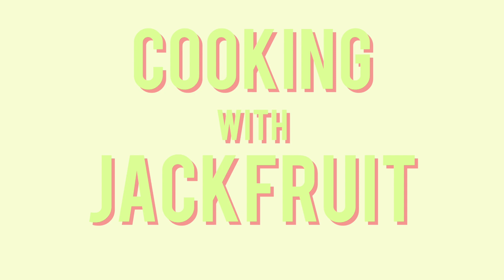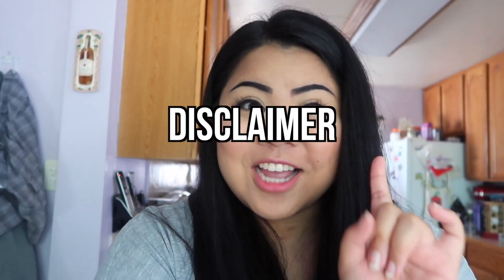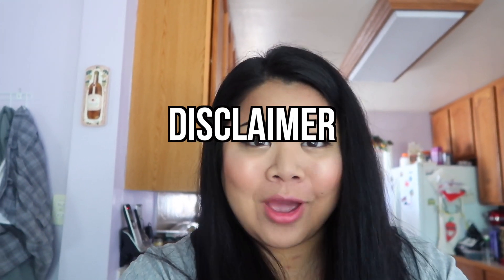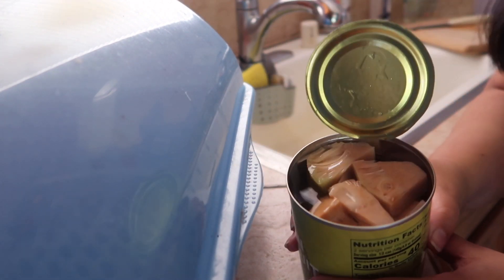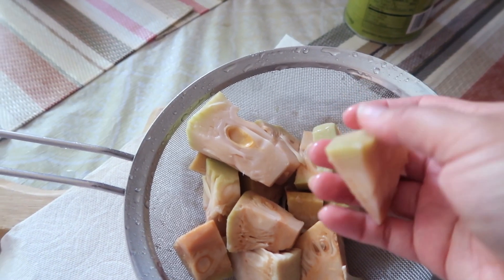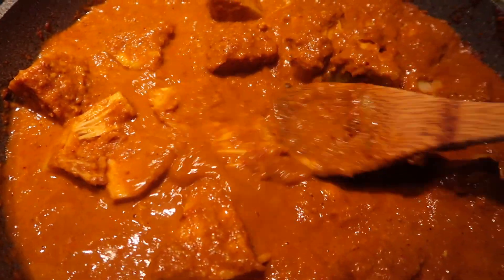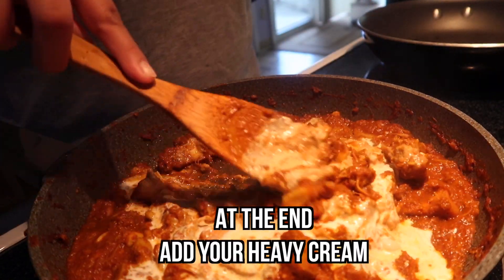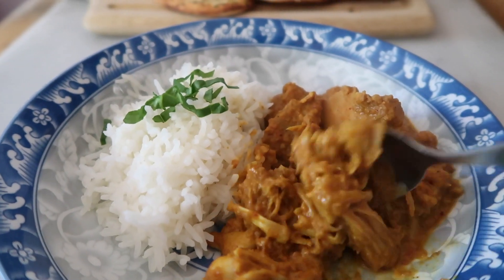The Best Meat Substitute is JackFruit *apparently*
Seeking a great meat substitute to use in your sauces and curries? I think I found the one for you. Jackfruit apparently mimics the texture of meat as it cooks down. SO LET'S TRY IT!!!